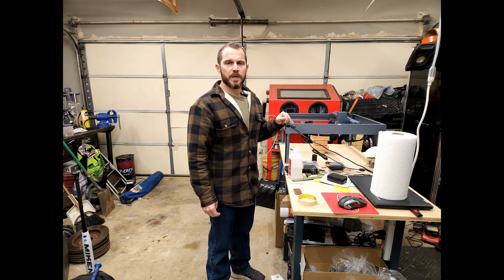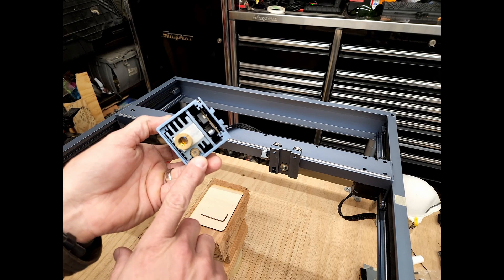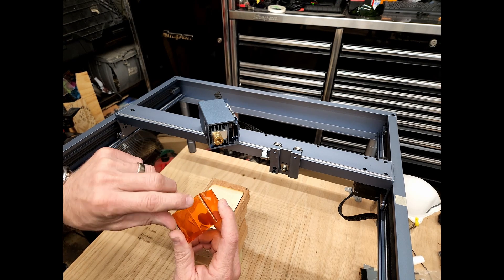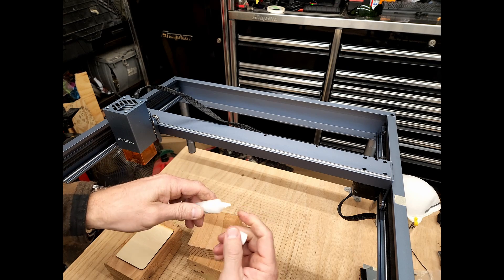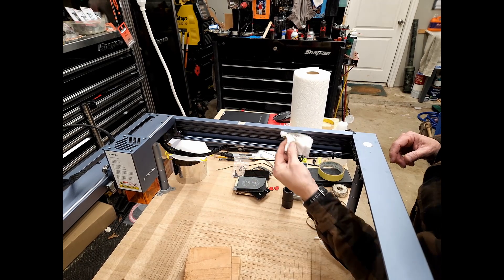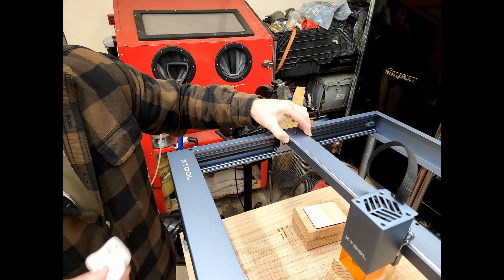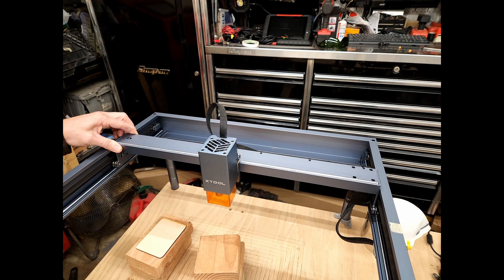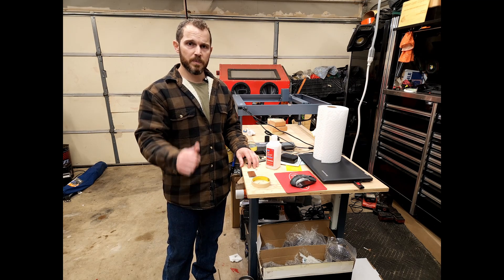Cleaning and Maintenance to the XTOOL D1 10W diode laser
In this video, I go through the basic cleaning and maintenance checks that I perform on my laser every few hours of operation. This ensures that everything is clean and operational, and that problems are detected before they ruin a project.